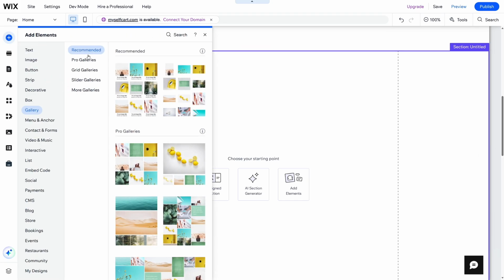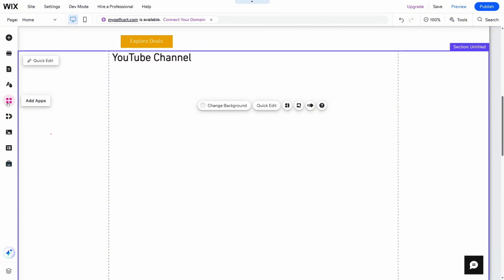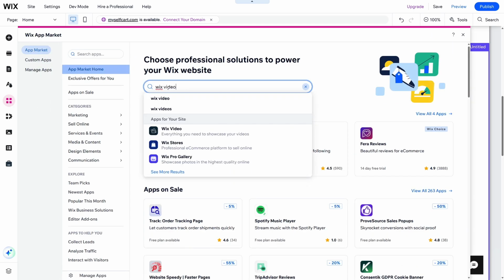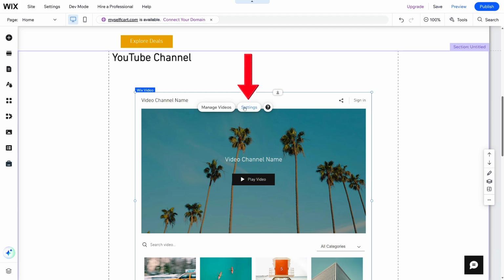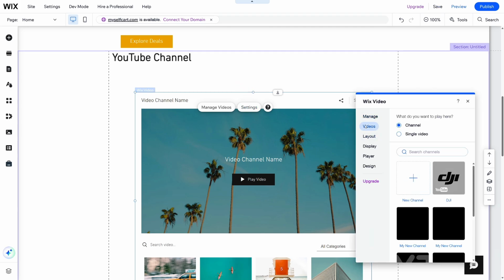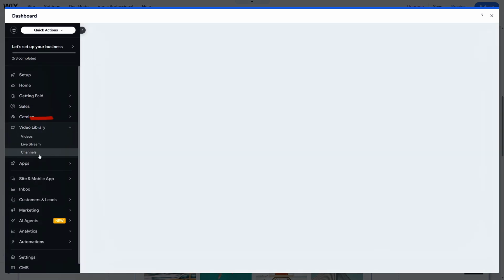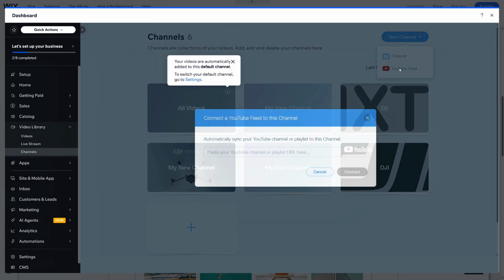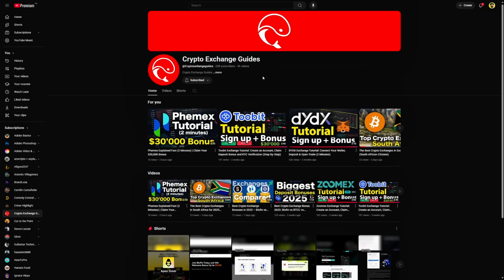How To Add Your YouTube Channel or Single Videos in Wix | Integrate YouTube Channel on Wix Website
In this video I show you every step you need to integrate your YouTube Channel or single YouTube Videos to your Website in Wix.
You can add the whole channel or just single videos by following my instructions in the video!